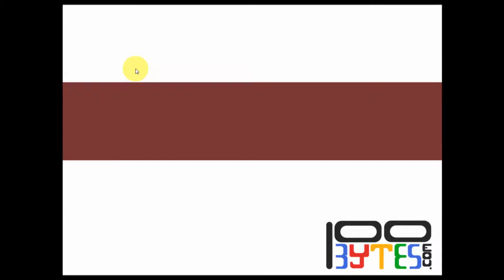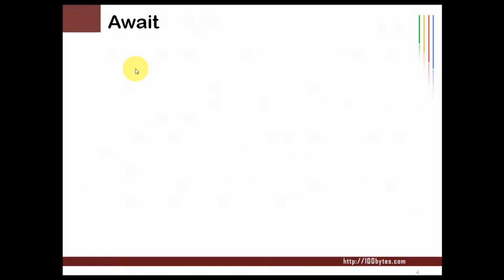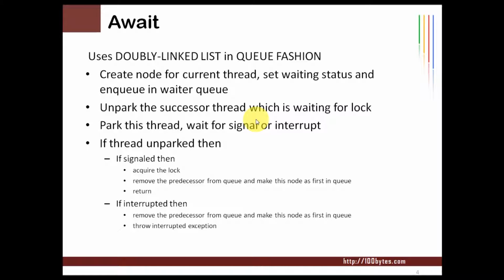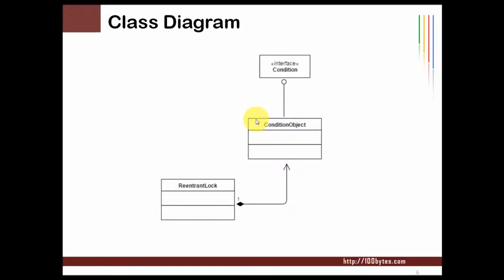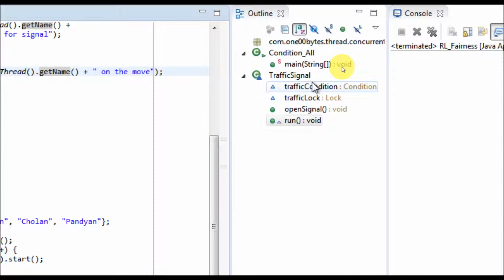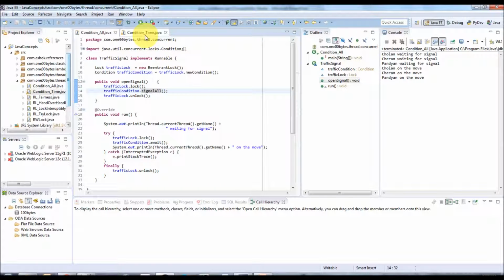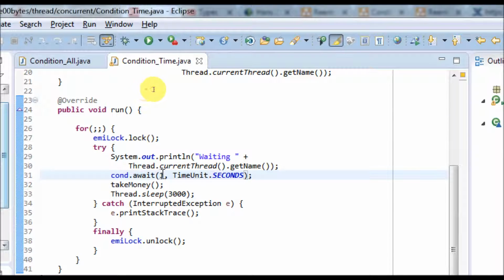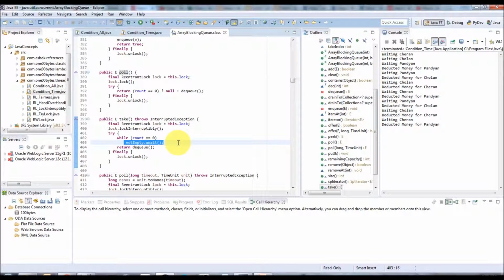Java Concurrency - Condition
This video explains what is conditions, how it is implemented and a demo which explains important feature.